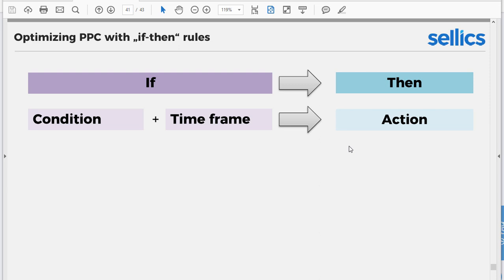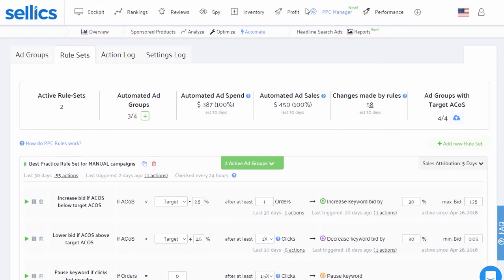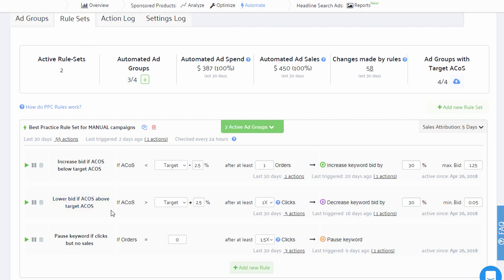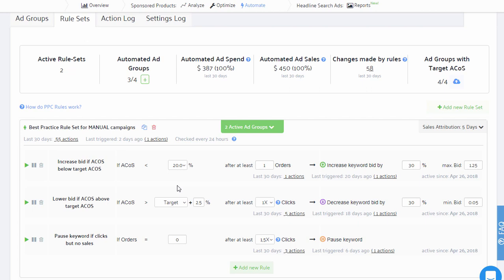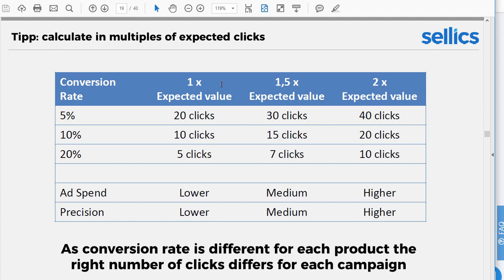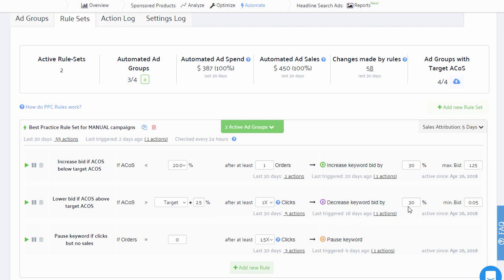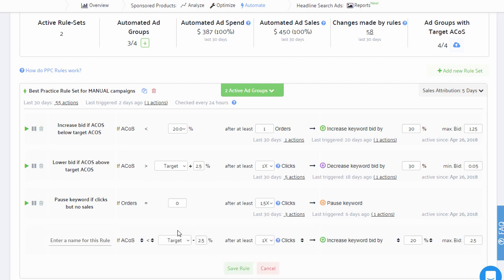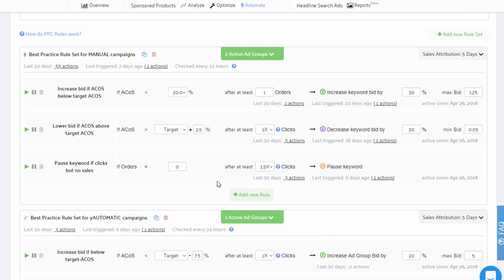Sellics Sponsored Product Automation and Bid Management Yoda